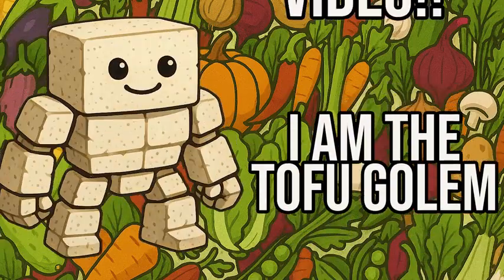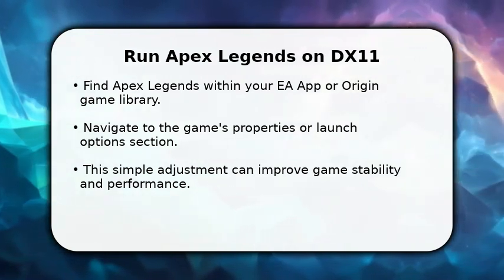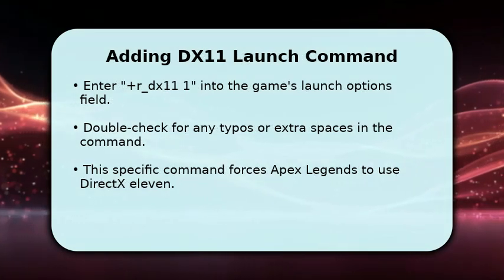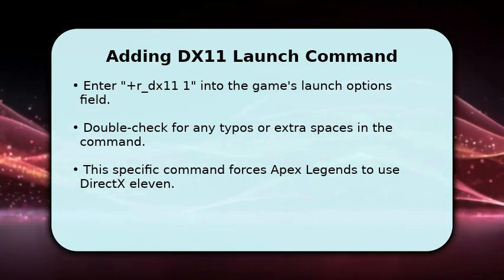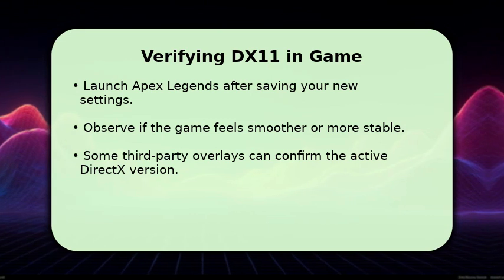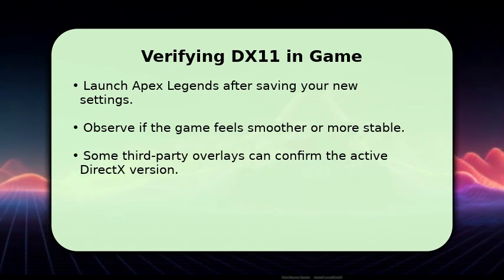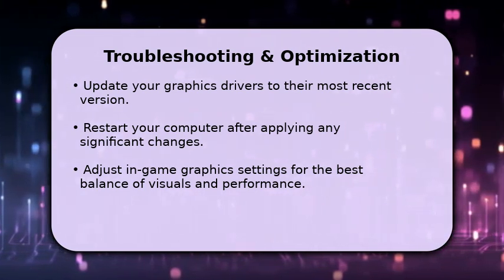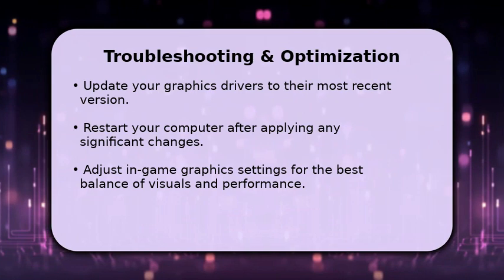How to Run Apex Legends on DX11 (Easy Method)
▸ (v) Are you tired of running Apex Legends in low graphics settings? Learn how to upgrade your game to run on DX11 and enjoy smoother gameplay. In this video, we'll show you a simple method to achieve this without requiring any advanced technical knowledge.

Apex Legends, DX11, gaming performance, upgrading graphics settings, Easy Method, Apex Legends DX11, run Apex Legends on DX11, improve gaming performance, Apex Legends optimization